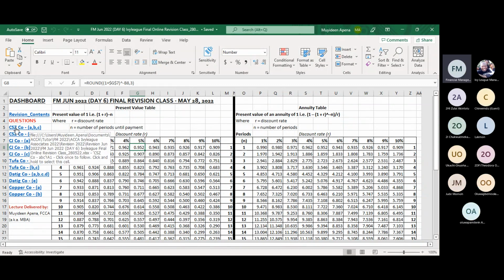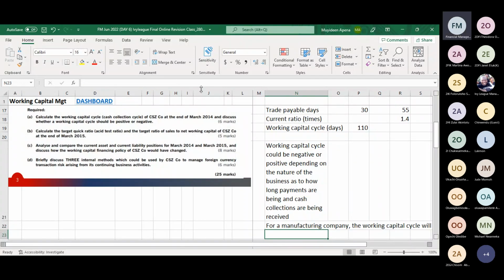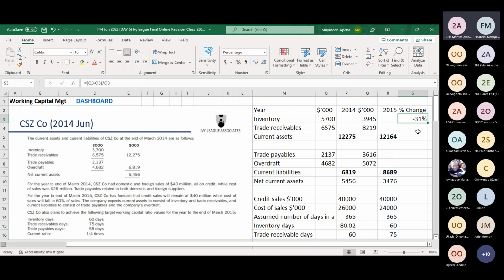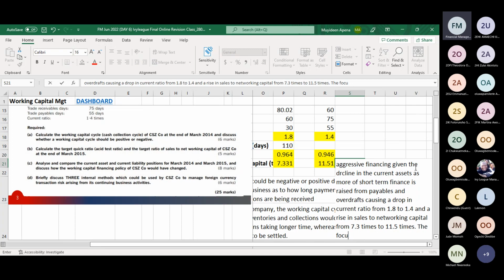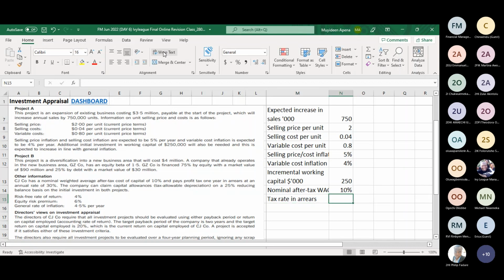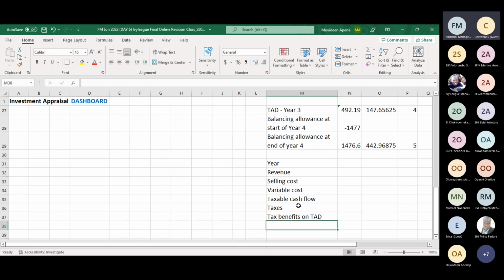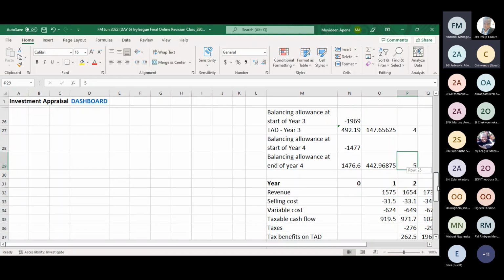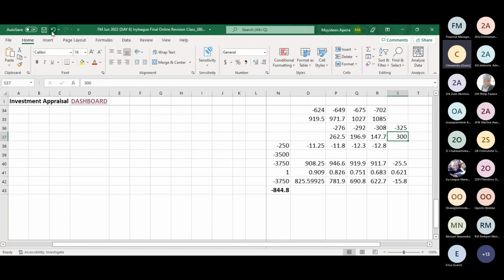IVY LEAGUE FM FREE REVISION CLASS 28TH MAY 2022 PART A